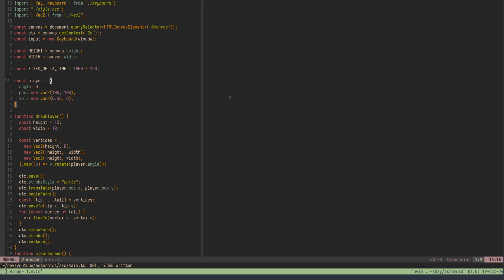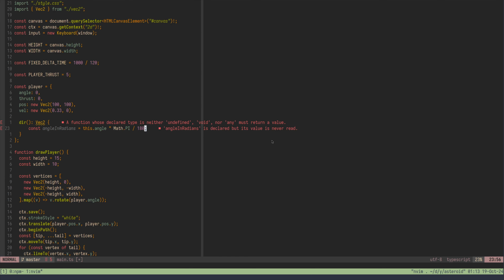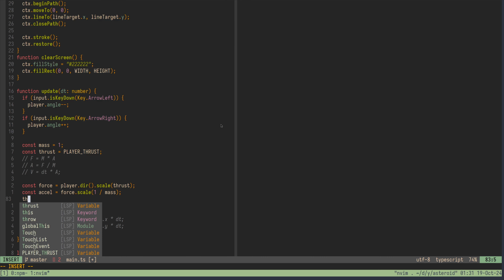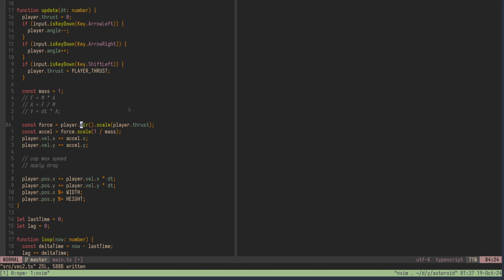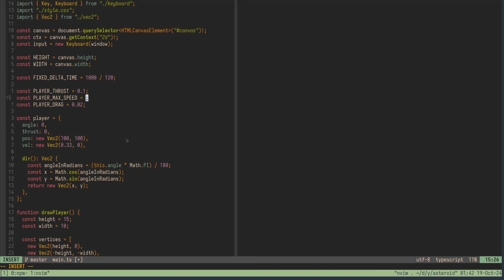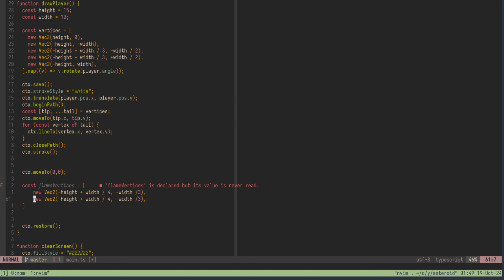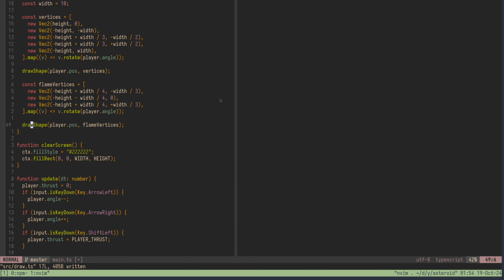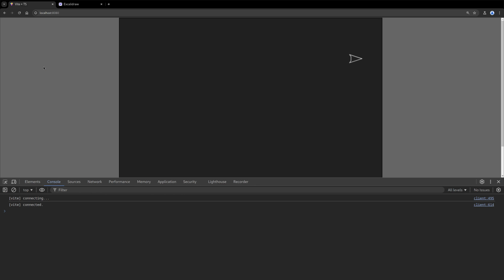Coding Asteroids on the Web using TypeScript (Part 4 - Ship Thrust)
In part four of the series, we are going to implement thrust on the player ship to propel it forwards and also make some changes to the shape. Enjoy!